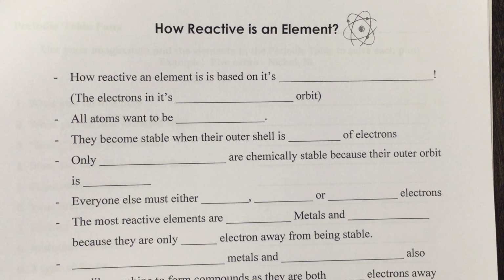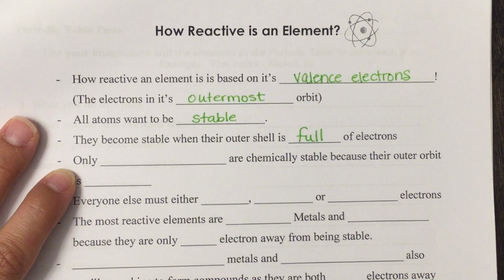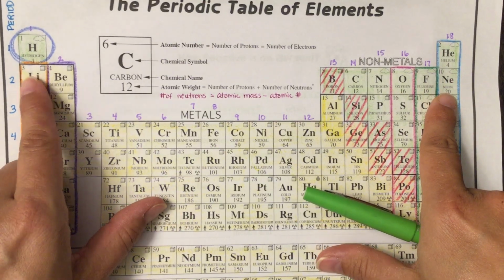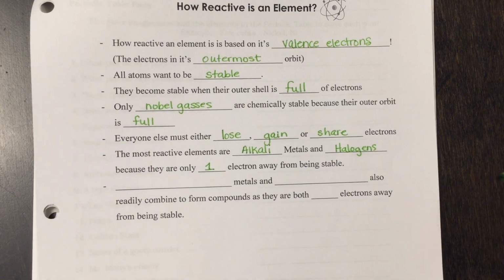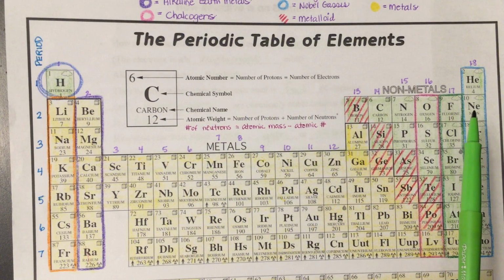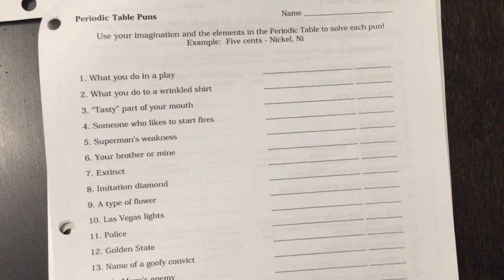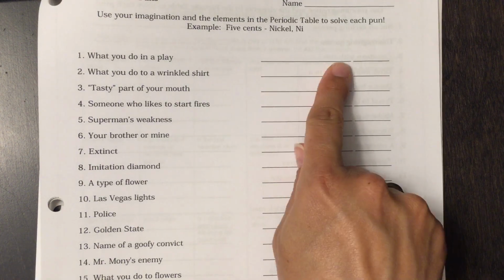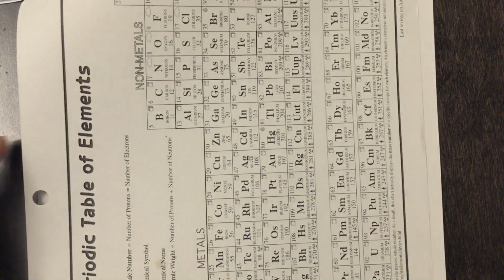Mrs Labiuk’s Chemistry Video E